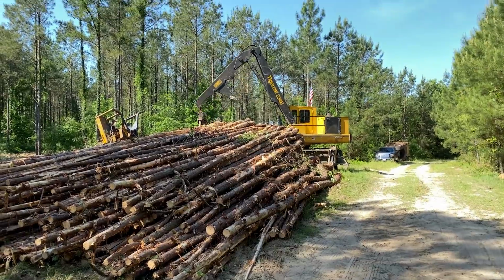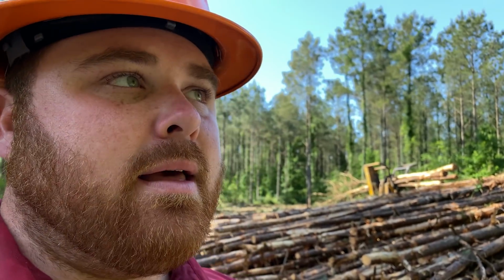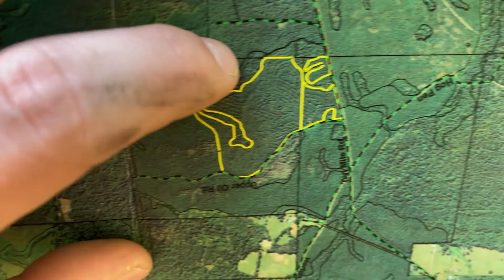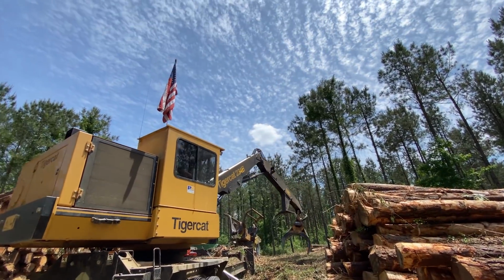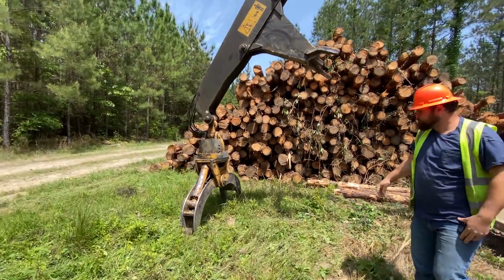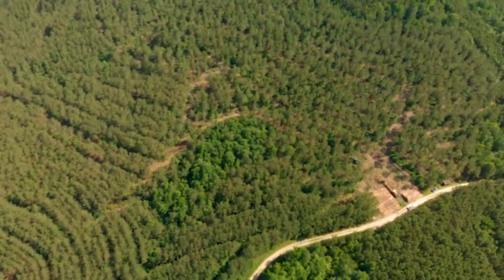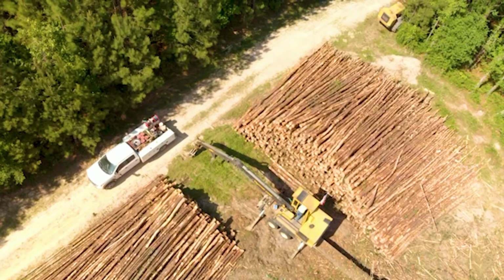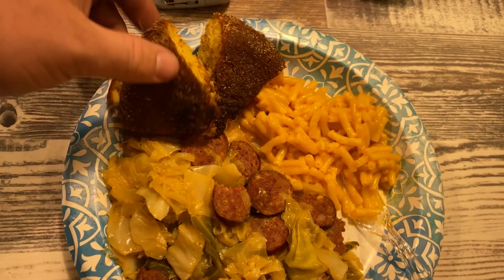John Deere Skidder Tire Failure & I Call Out CotonTop3, Corn Bread Cookoff!!!